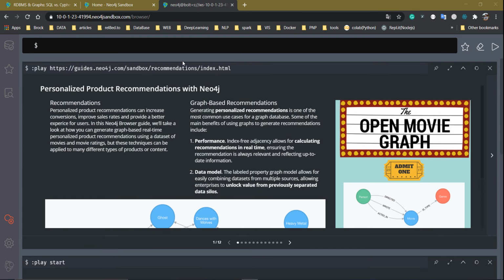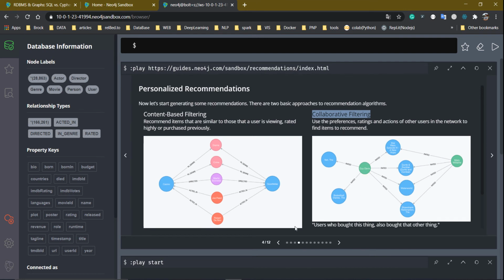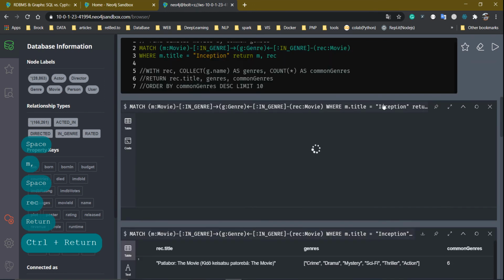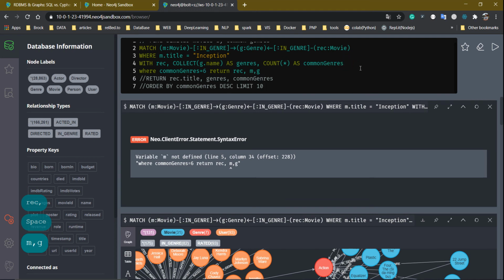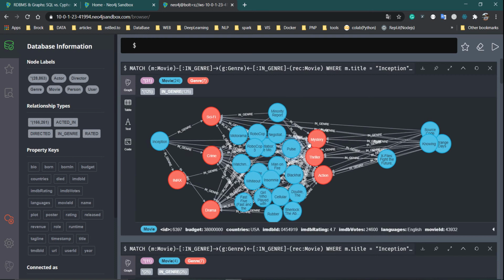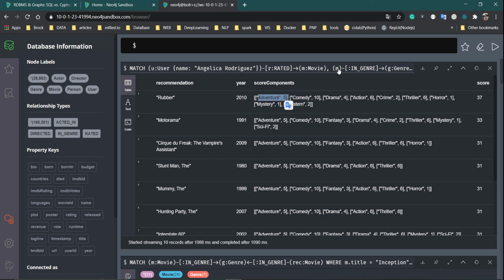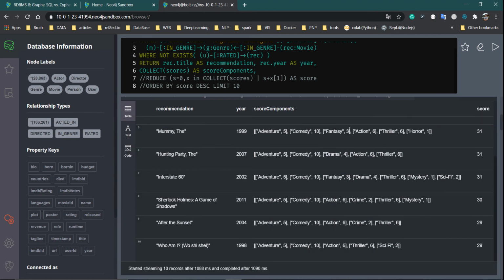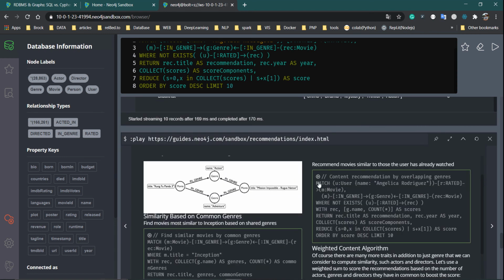5P16 Graph database introduction 2 Neo4j sandbox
This introduction of how to learn graph database from Neo4j sandbox is a part of Brock University Data Analytic course 5P16.